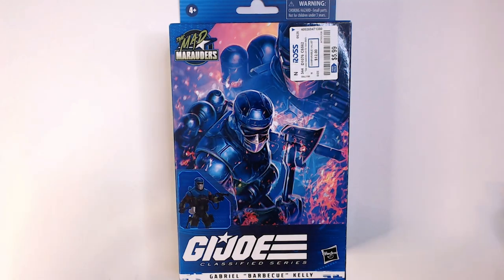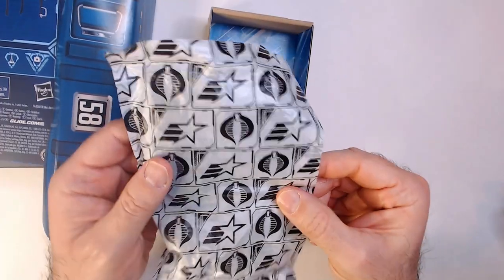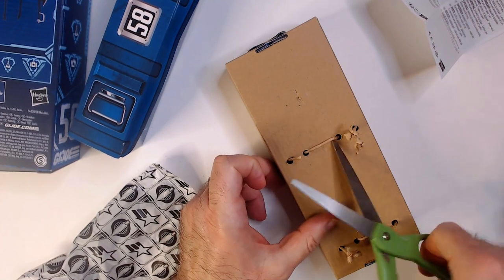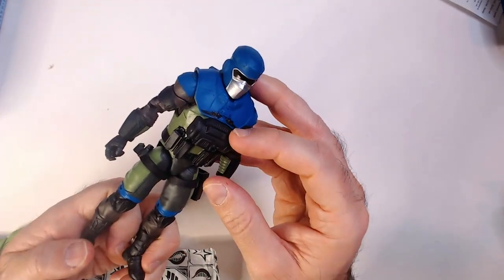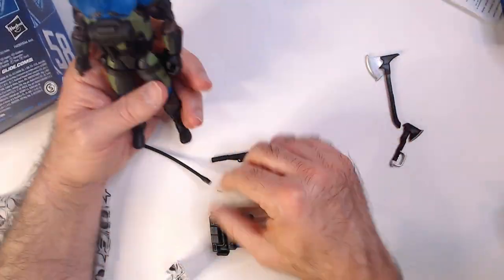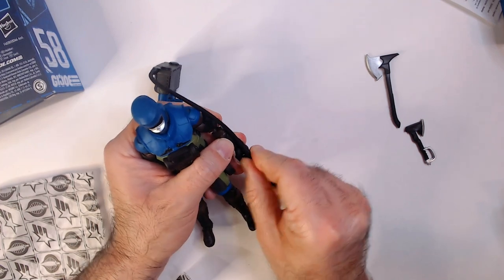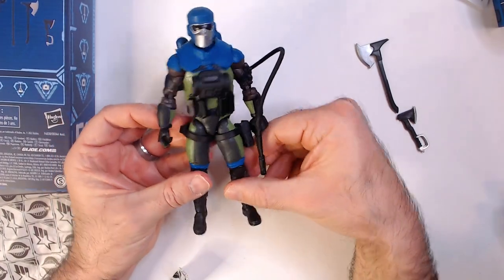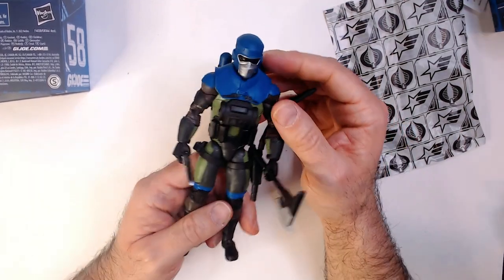G.I.JOE Classified Mad Marauders Barbecue Review!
Check out this YouTube video review of the G.I.Joe Classified Mad Marauders Barbecue action figure! Get a detailed look at this awesome action figure and find out if it's worth adding to your collection.